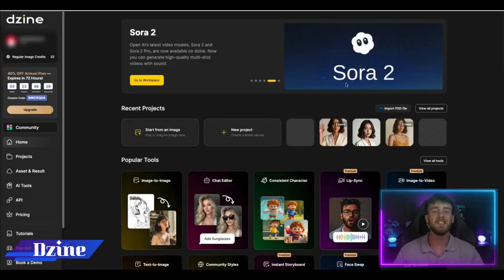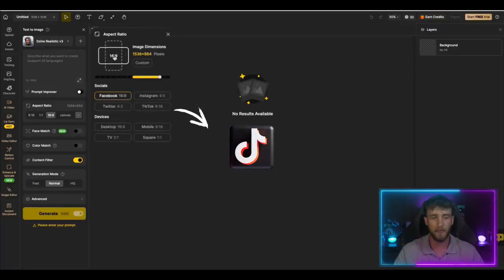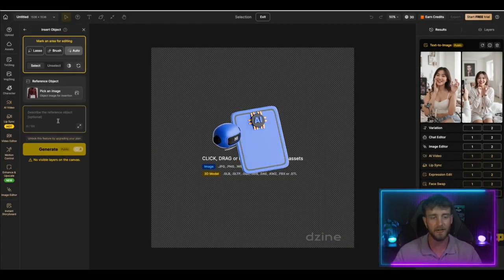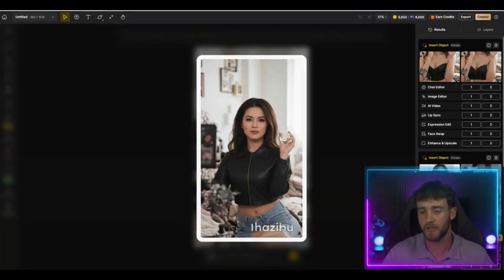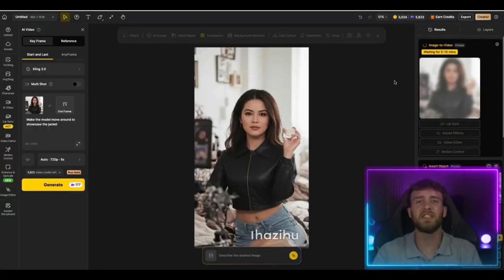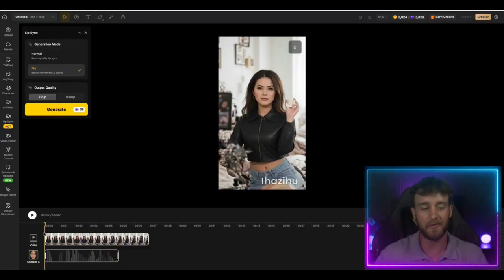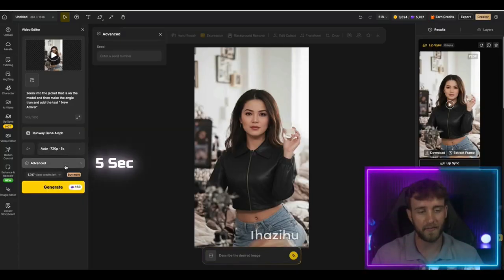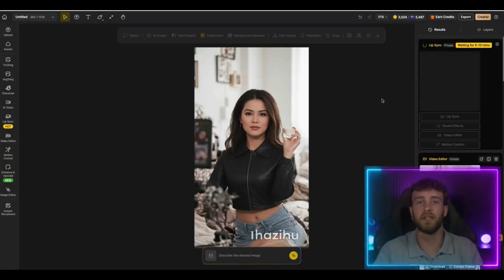AI Video Creation in 2026 Top Tools to Build Realistic Avatar Videos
🎬 Want to create professional videos using realistic AI avatars in 2026?
In this video, I show you the best AI video generators of 2026 and explain how to create AI‑powered videos with realistic avatars, even if you have no prior video editing experience.
🚀 What you’ll learn in this video:

The top AI video creation tools in 2026
How realistic AI avatars work
How to turn text into professional AI videos
Pros and cons of each AI video generator
Tips to choose the best AI tool for your needs

🎯 This video is perfect for:

Content creators
Entrepreneurs & marketers
Teachers and trainers
Anyone interested in AI video creation